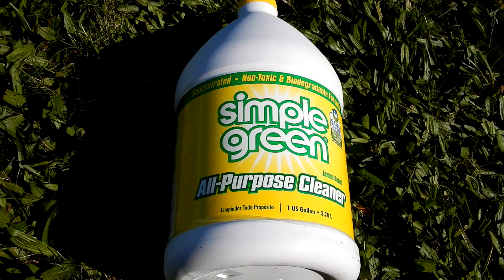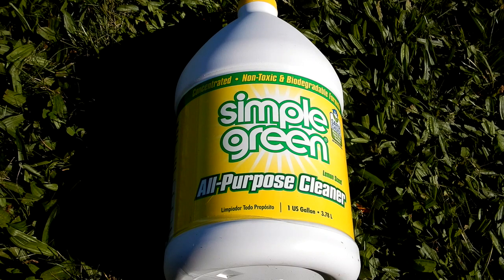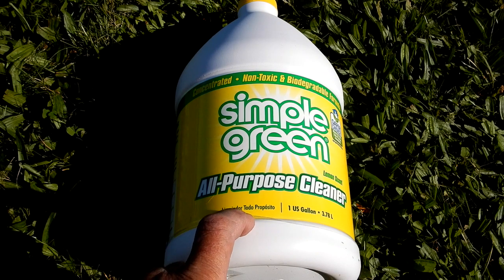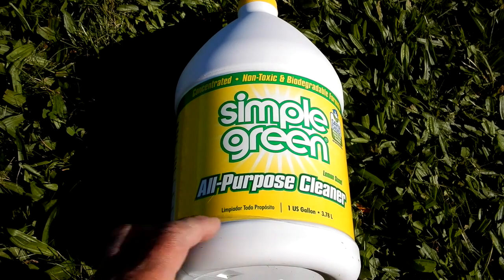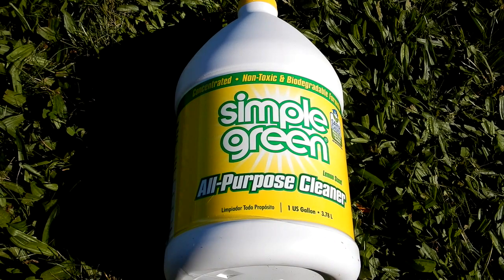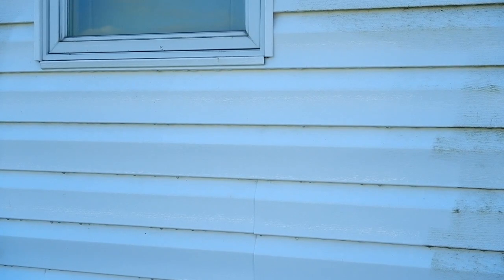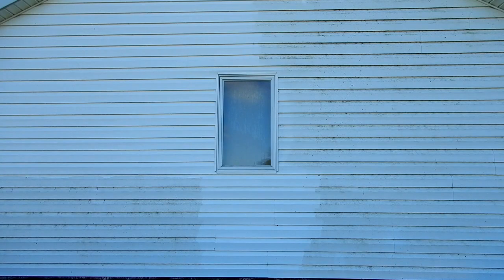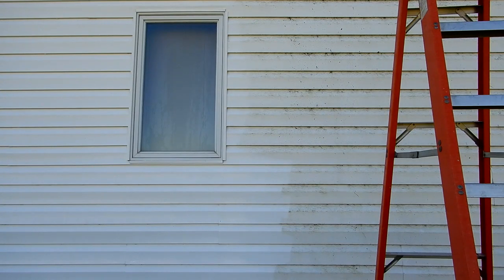Washing Moss & Dirt off Vinyl Siding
Moss was bad this year on my north facing vinyl siding. Using Simple Green 50/50 and a power washer with a 25° tip.